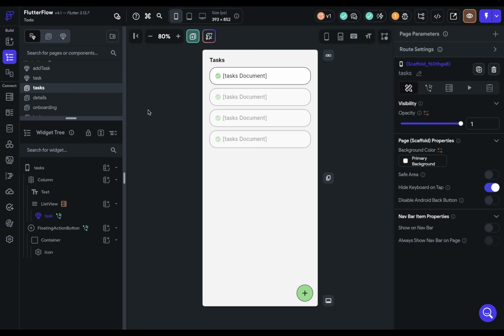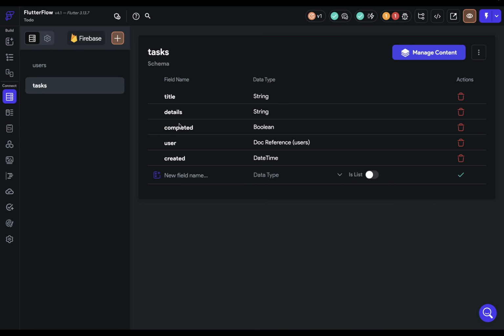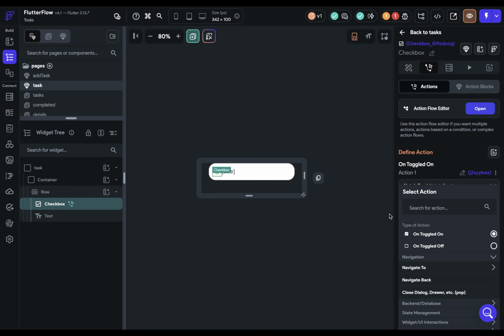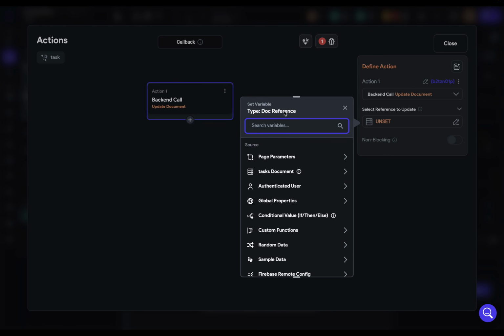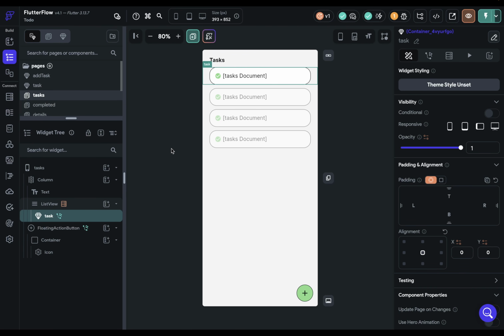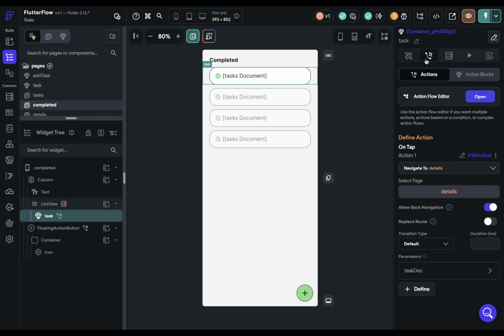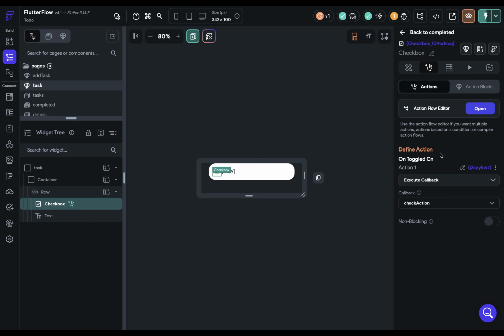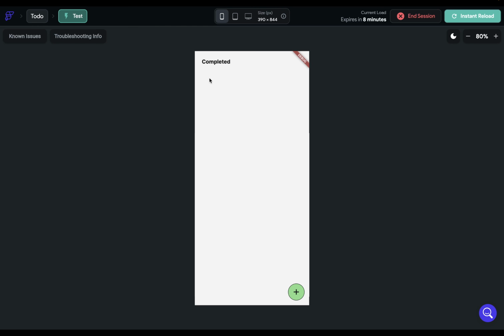Building Completed Task Page | To Do App | FlutterFlow Studio for Beginners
In this video we show you how to build the widget tree and logic for the for the Completed Task Page.